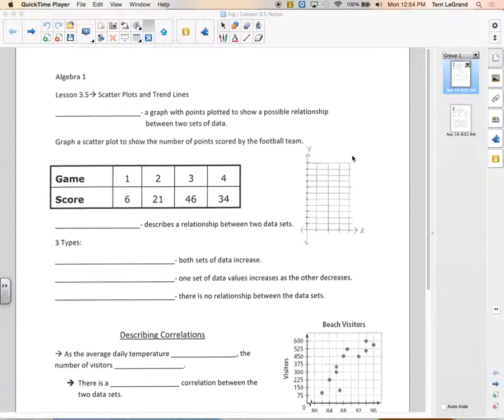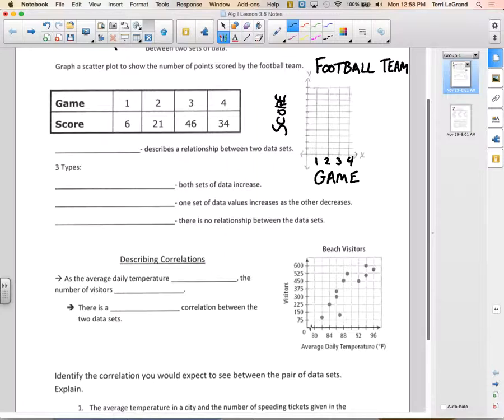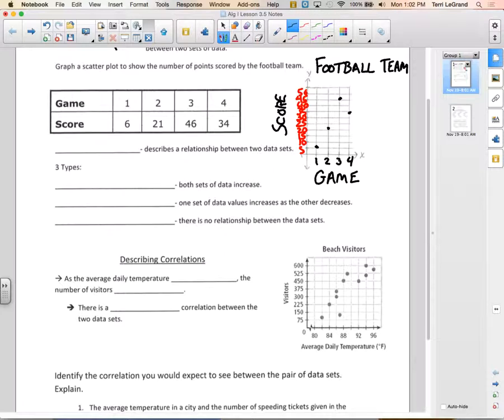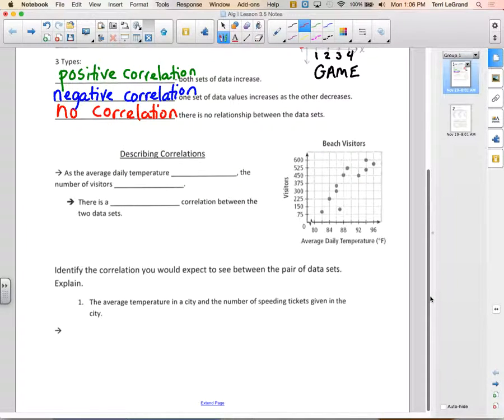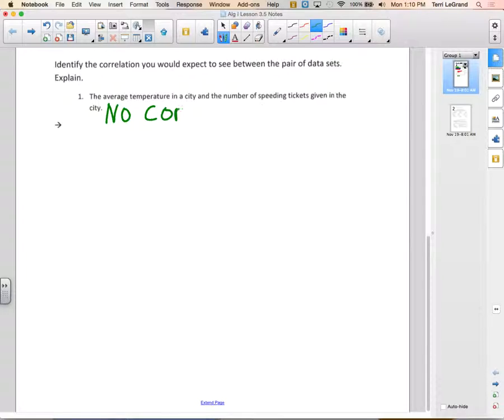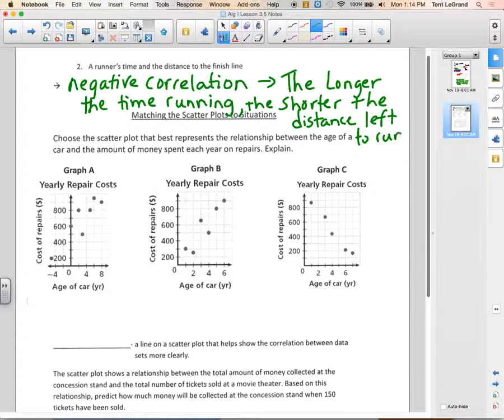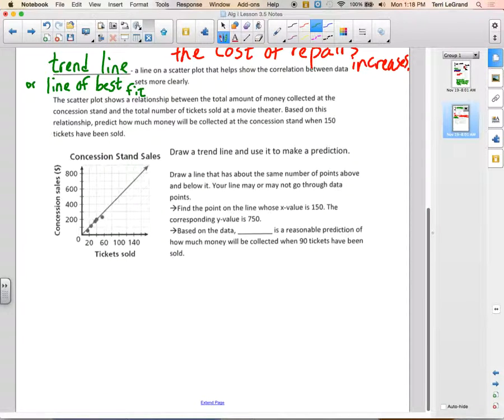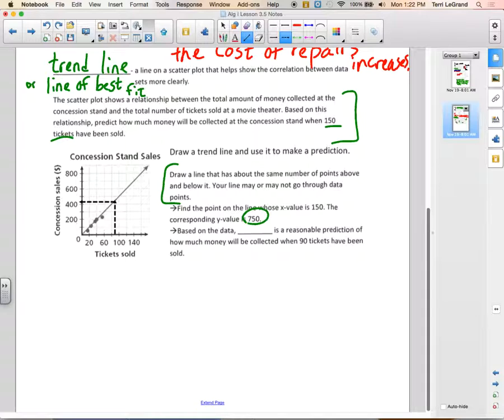Alg I L.3.5 Notes Recording